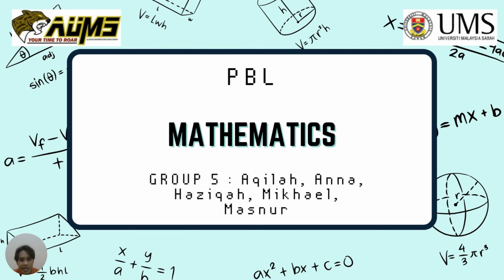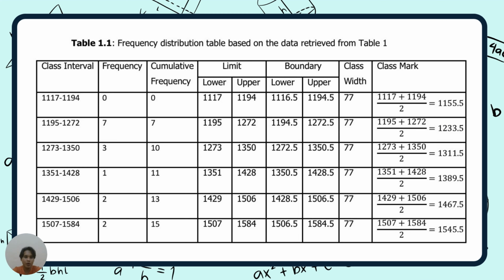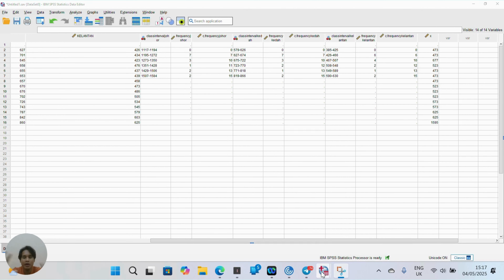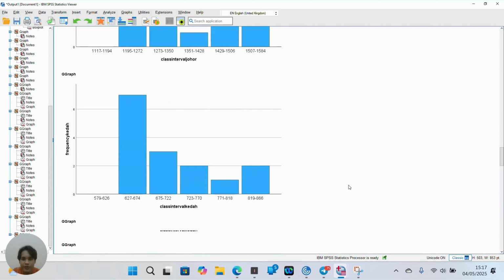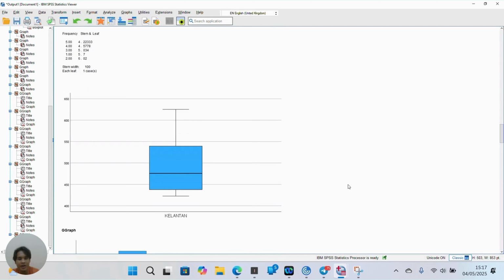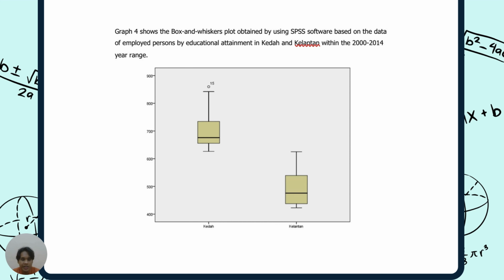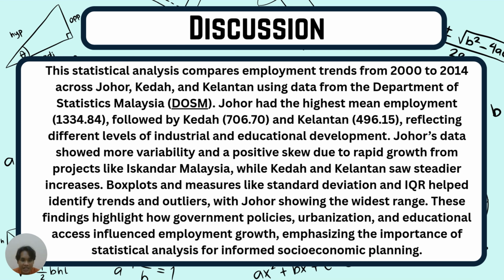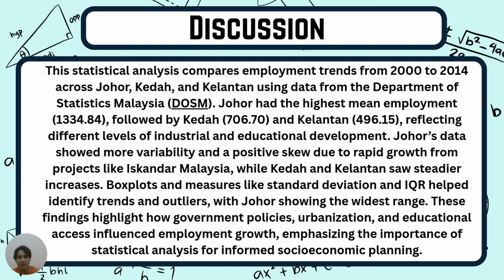PBL Maths: Statistics (Annual Principal Labour Force By Educational Attaintment Statistics)